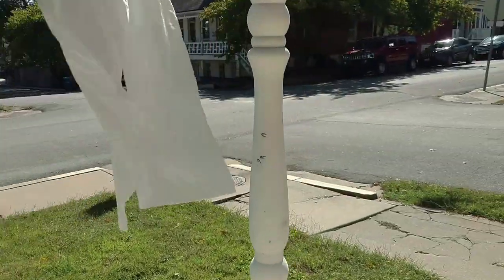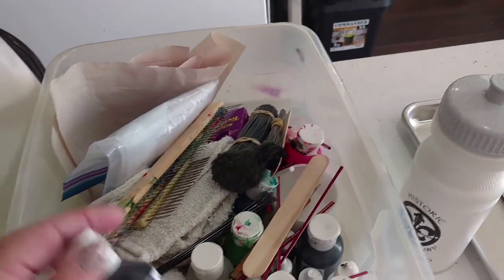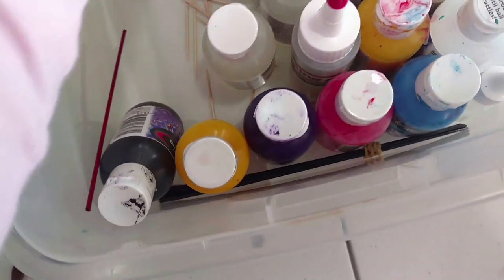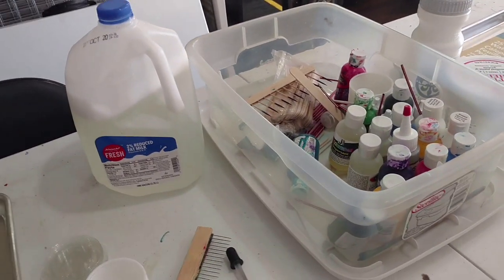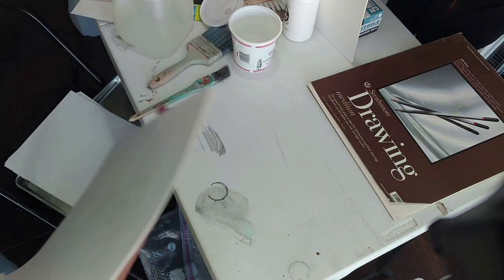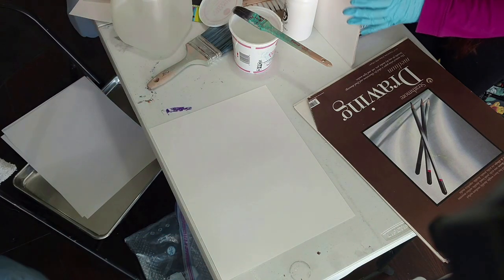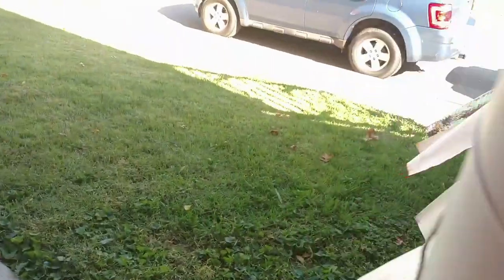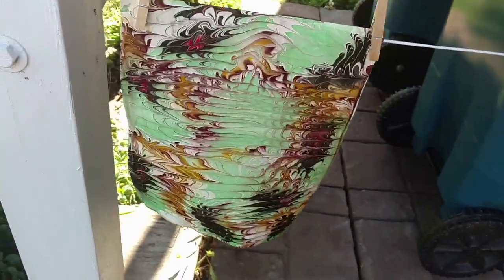Silk Marbling Demo, Part 1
Silk artist Lois Prettyman demonstrates basic prep and techniques to marble on silk and paper with Jacquard Marbling Paints. This video is part 1 of 2.